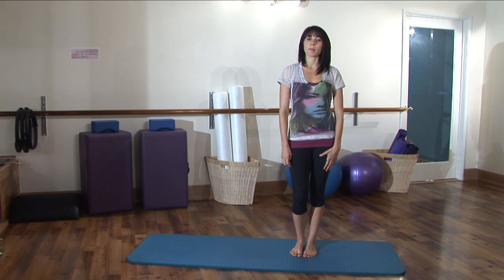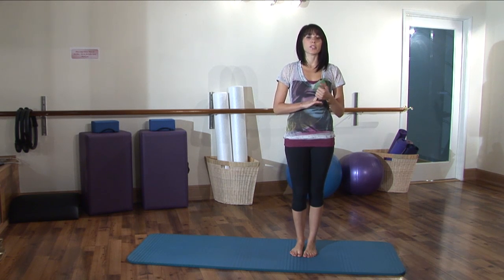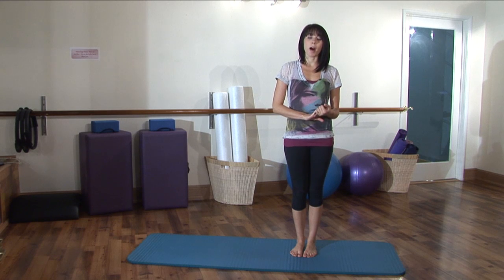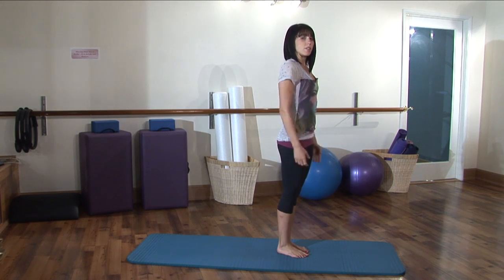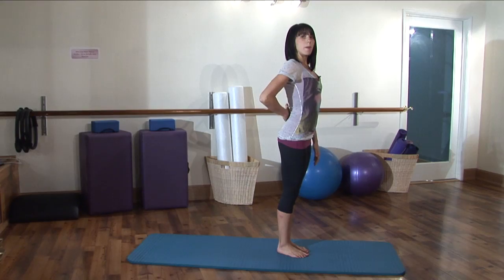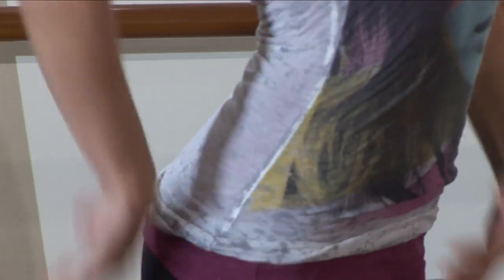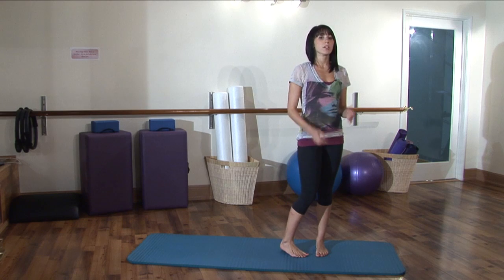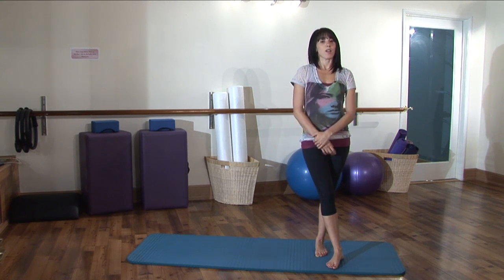Abdominal Muscle Exercises : How to Reduce Your Abs With Exercise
Proper posture helps you to get the most out of your abdominal work outs. A PMA-certified Pilates instructor demonstrates how to reduce your waistline by following a few easy tips during your exercise session.

Bio: Teresa Sciarretta is a PMA-Certified Pilates Teacher and has completed numerous continuing education workshops including Pilates for Pregnancy and Pilates Protocols for Common Problems.

Series Description: Properly exercising your abdominal muscles requires good form and posture. Learn how to make the most of your workout from a PMA-Certified Pilates teacher.